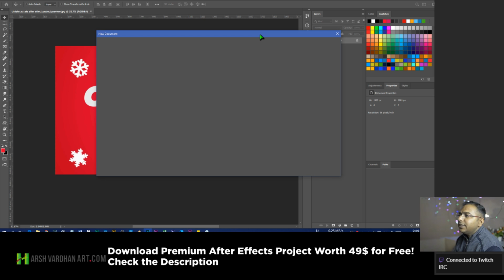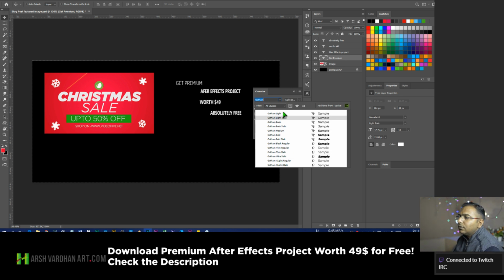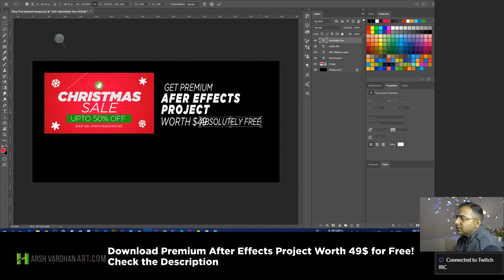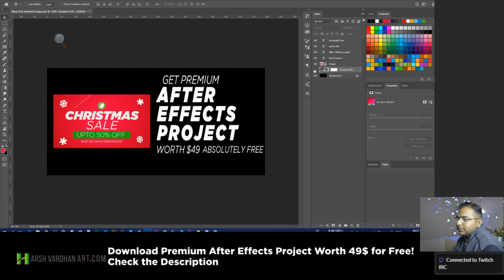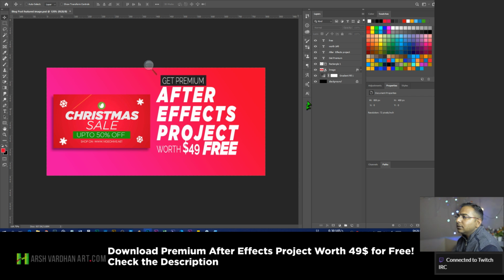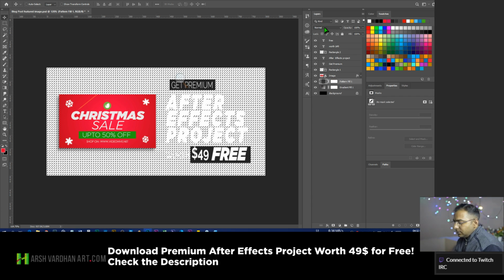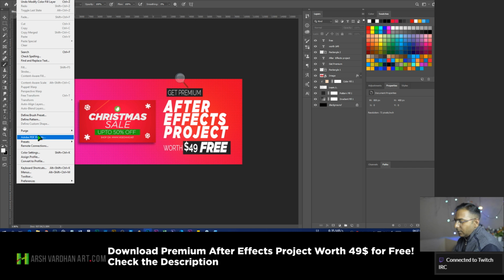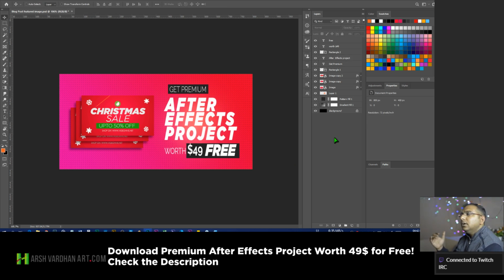Blog Post Feature Image in Photoshop for Wordpress Website or Blog😍😍😍